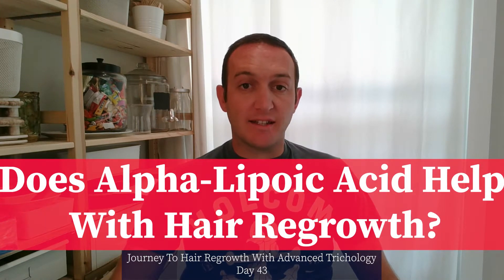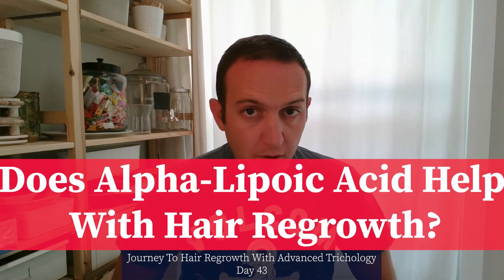Does Alpha-Lipoic Acid Help With Hair Regrowth? Day 43 Journey To Hair Regrowth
Alpha Lipoic Acid is an anti-oxidant, and as such it helps our body fight off free radicals. It is found in many foods such as broccoli, yams, potatoes, yeast, tomatoes, Brussels sprouts, carrots, beets, and rice bran.
That said, how can you help your hair follicles stay strong with Alpha-Lipoic Acid supplements? I found that it is listed as one of the main ingredients in the Hairstem Follicle Stimulating Spray by Advanced Trichology, one of the products I currently use to help my hair grow back on the crown of my head.

Turns out there are many other benefits that Alpha Lipoic Acid provides to us, and I am not going to list them all out here because this is not the purpose of my video. All I want to to focus on is that it essentially acts as a shield on my scalp to protect my hair follicles from free radicals.